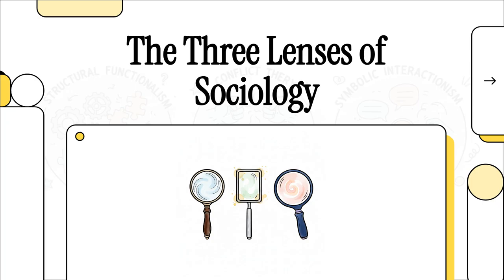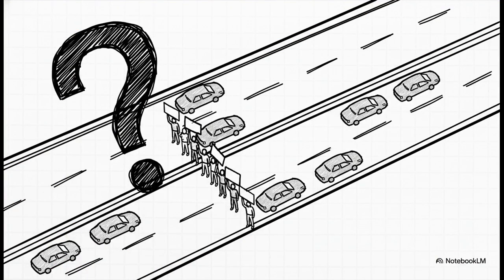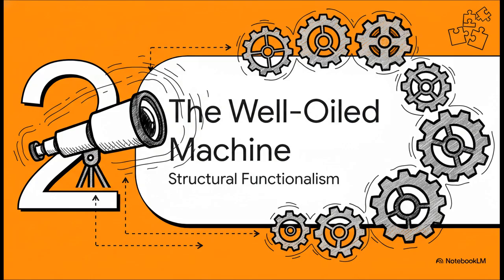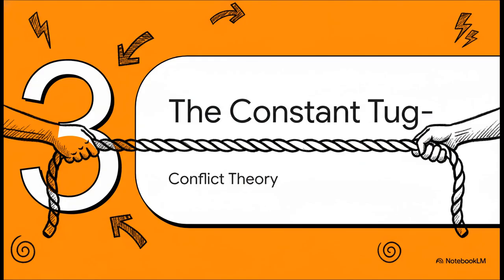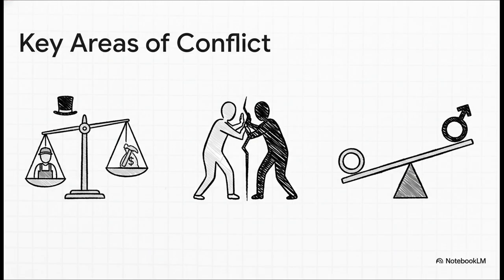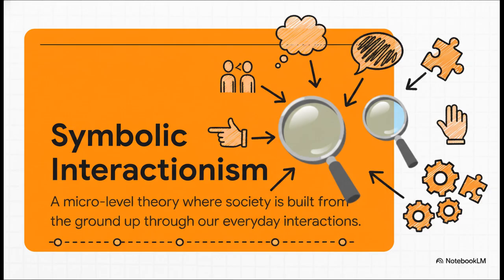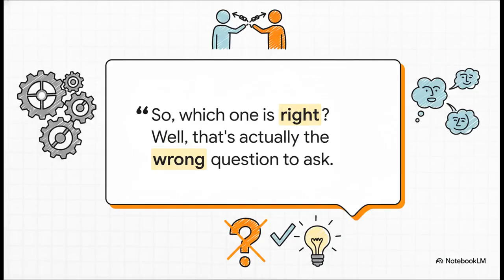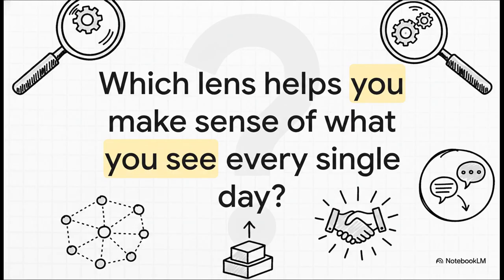The Three Lenses of Sociology 1